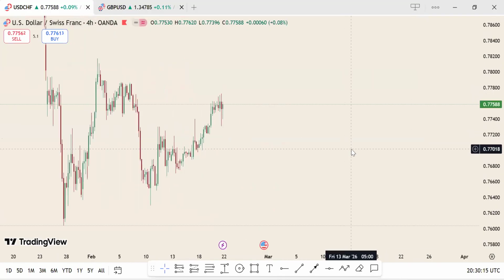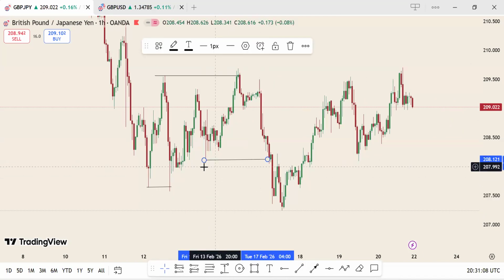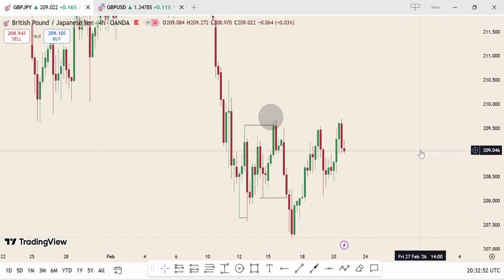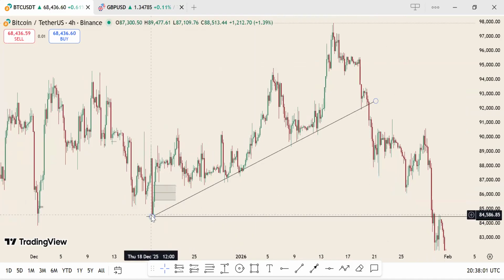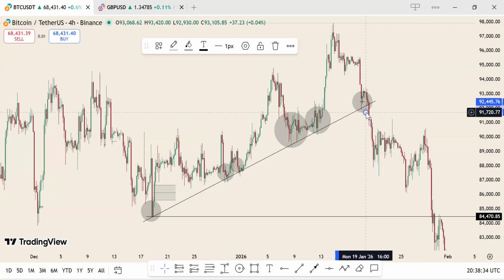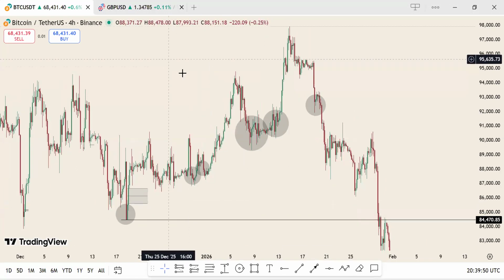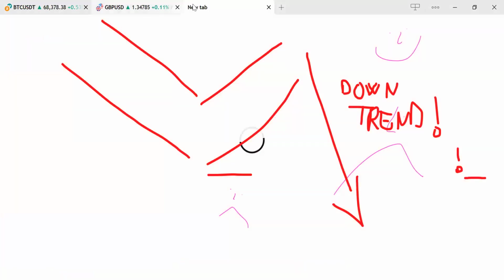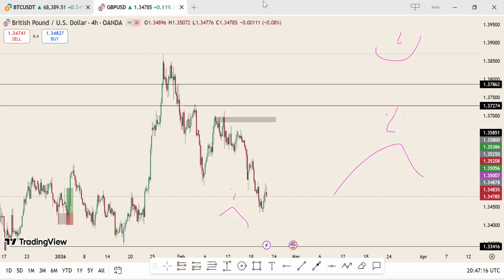TRADE STRUCTURE AND LIQUIDITY LIKE A PRO: FREE STUDY AND BACKTEST SESSION, FEBRUARY EDITION PT 1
In this video, a session hosted by WICK-ED traders in february, We studied the dynamics of structure and liquidity, where and where not to take entries and how to manage incomplete structure by taking reaction trades